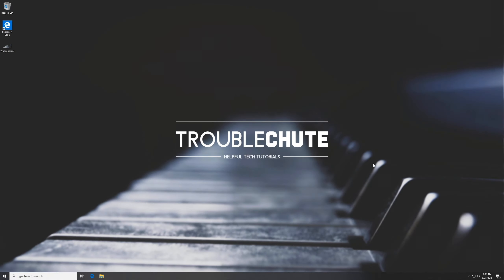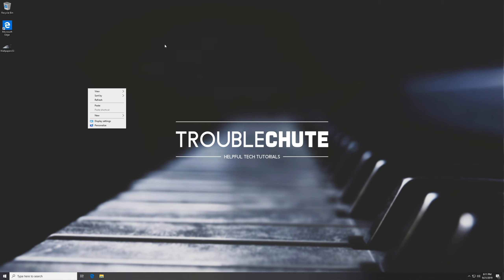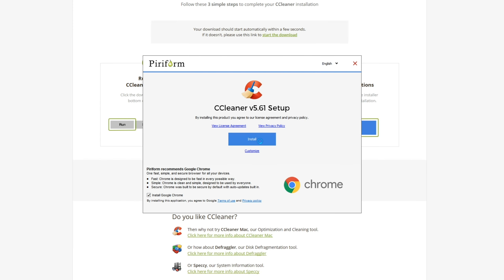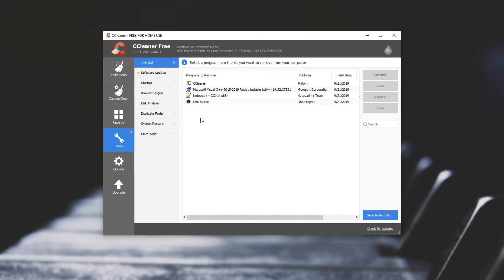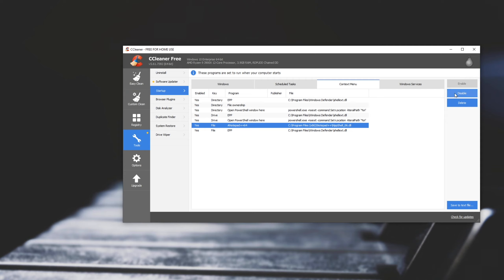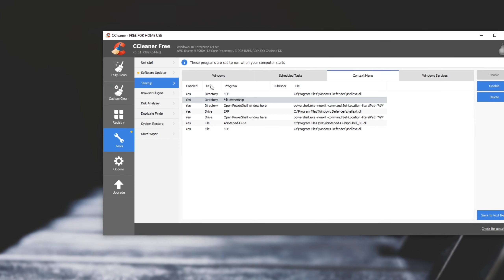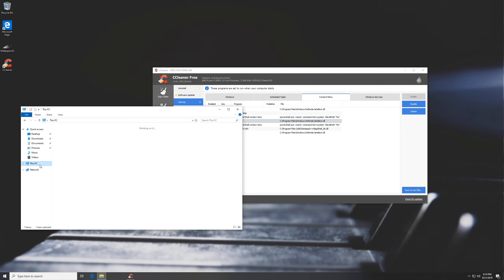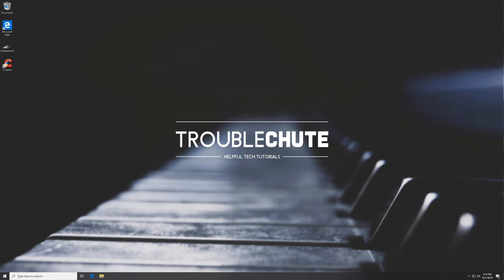Fix slow Windows Right-Click menu | Full Guide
Sometimes Windows will have a long time between right-clicking and actually showing the menu. That's caused by there being too many things trying to show on the menu at once, even on super-powerful computers...

Timestamps
0:00 - Explanation
0:26 - Download
0:50 - Program tutorial